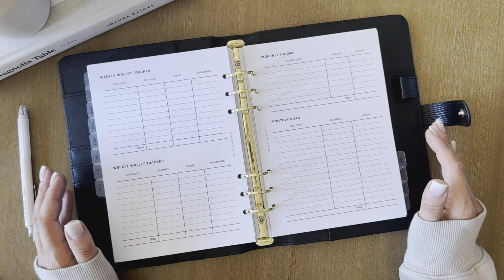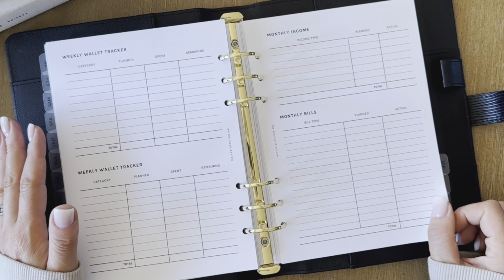My Monthly/Weekly Budgeting Routine | Part 1 | Cash Stuffing | How to Make a Budget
Hello and welcome back to the channel!! In this video, I will be sharing my budgeting routine and how I plan for my cash stuffing each week! 🖤